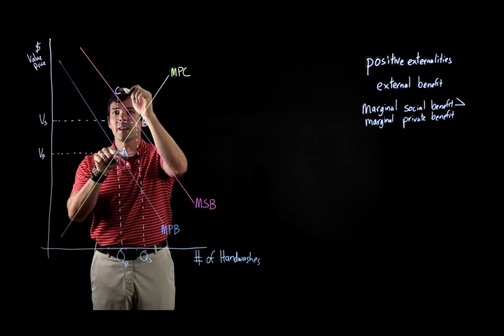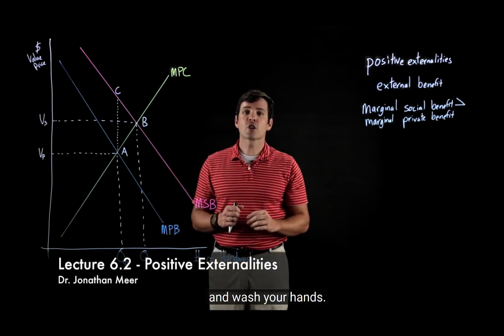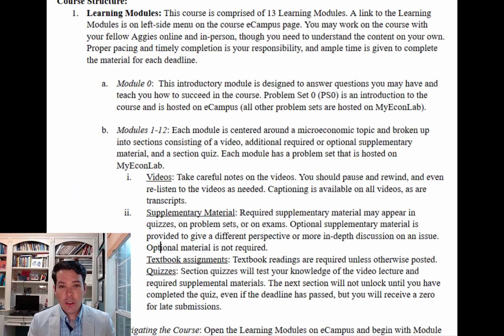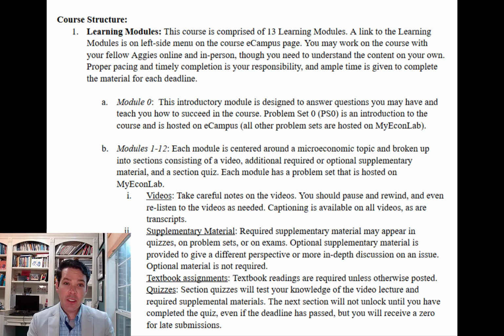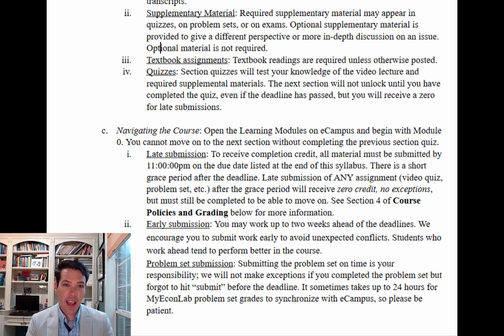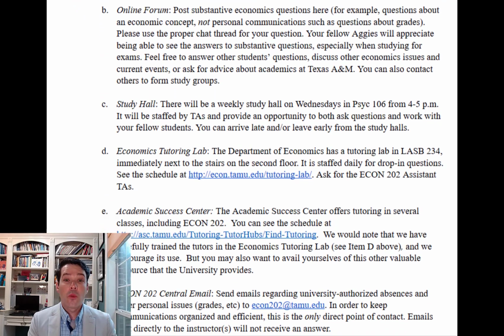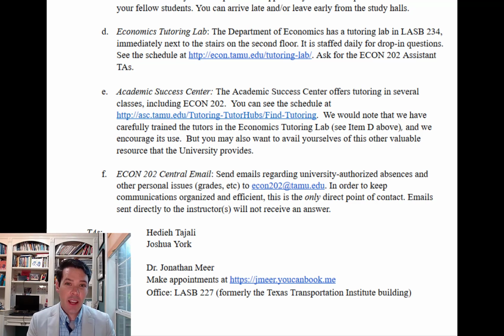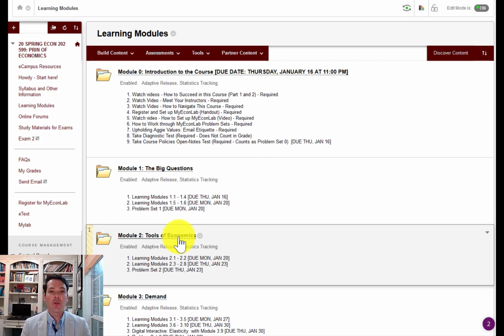Setting Up An Online College Course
I'm a professor at Texas A&M University who has been running a large online principles of microeconomics course for 5 years. In this video, I offer some suggestions for setting up online classes.